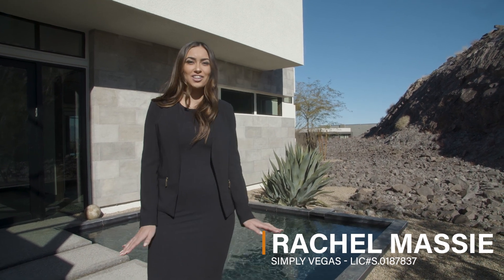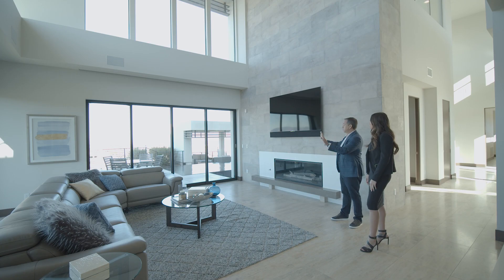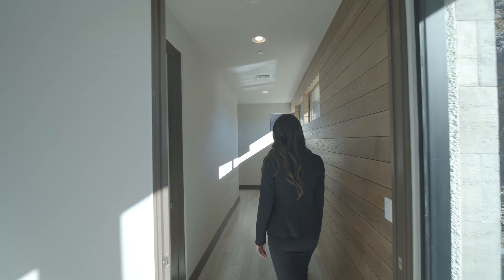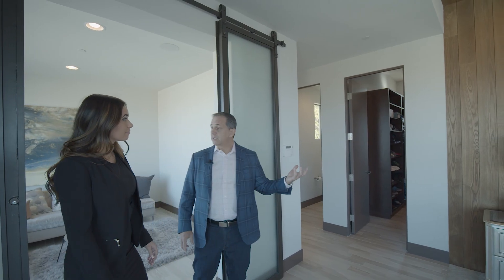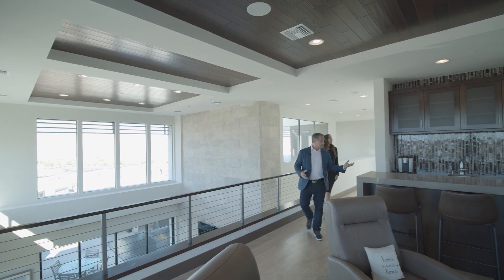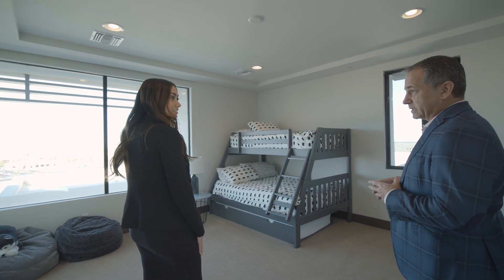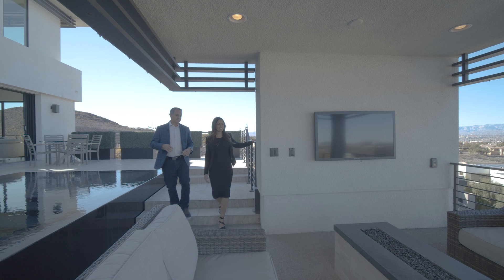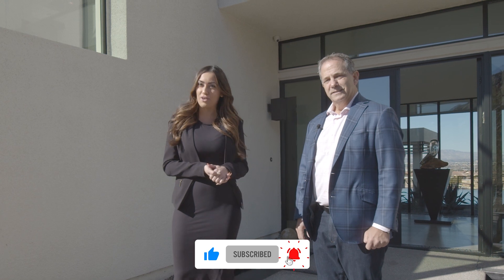Luxury Home in Henderson, NV with Panoramic Strip Views.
In this episode, we are at 888 Vegas View Dr touring an amazing home in Henderson!

Specs: 4 Bedrooms, 4.5 Baths
5,561 sq ft interior space
Listing Agent: Rob Wilner (S.0041355.LLC)

Listing Description: PANORAMIC STRIP VIEWS-VIEWS-VIEWS!. Rare opportunity to own a masterpiece mountainside with no neighbors and your own gated drive-up with the most unbelievable unobstructed view of the entire Las Vegas Strip. Every room has a view. Lots of light throughout. Negative Edge pool. This is a rare opportunity to buy a BLUE HERON custom estate. The home was built solely to engulf the homeowner with majestic views and privacy. Features - 5561 sqft, 4 bed, 5 bath +loft, office, media room, outdoor entertaining, bbq much more...